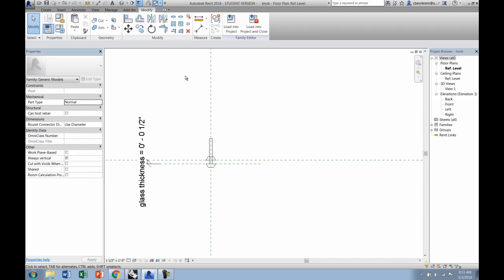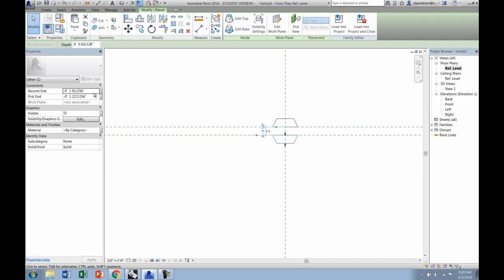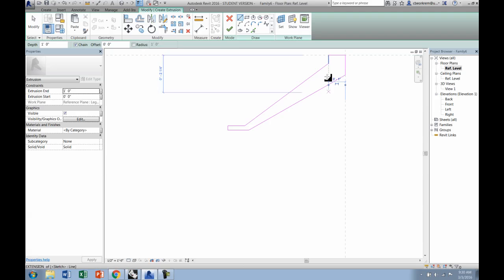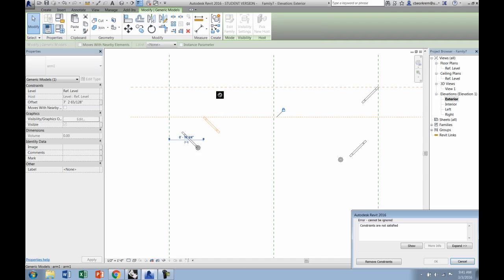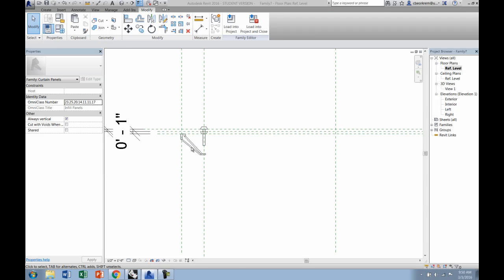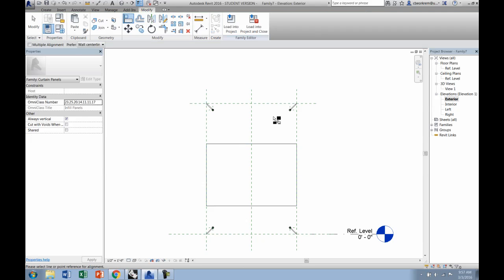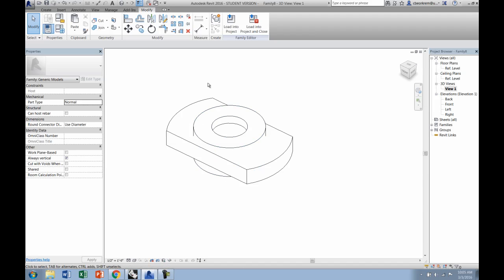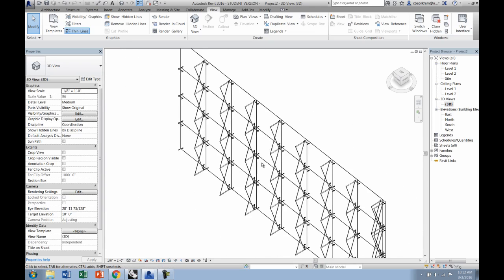Midterm Project Spider Clip Detail